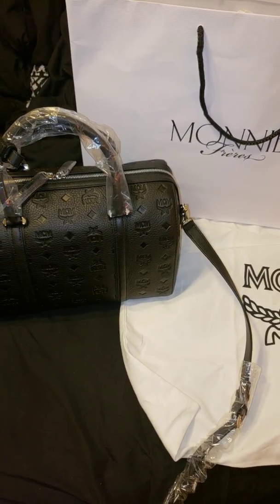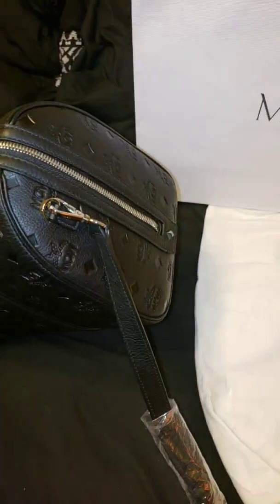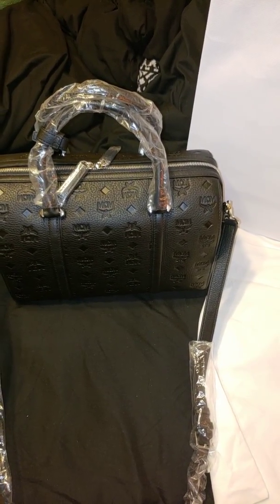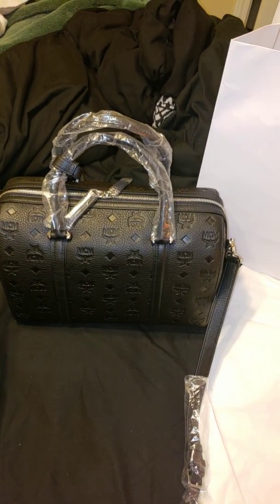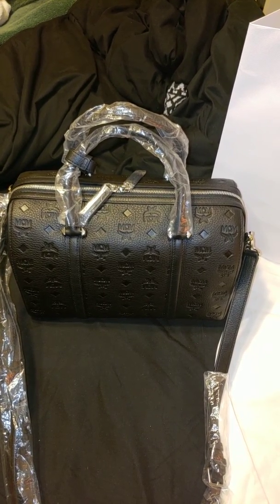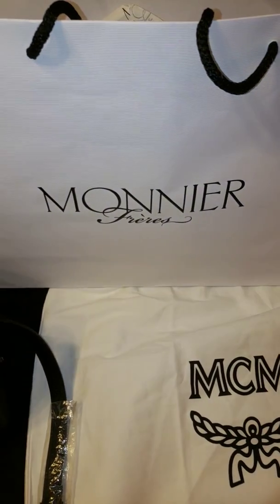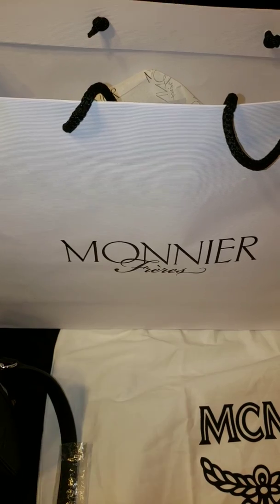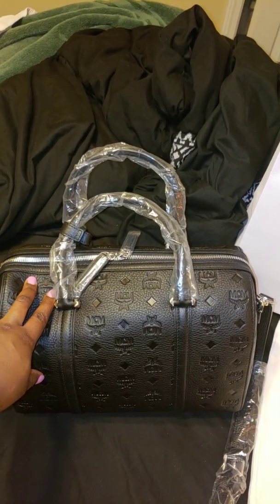MCM Leather Boston Bag | Closer Look & Buying Experience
💌Please leave any questions below 💕